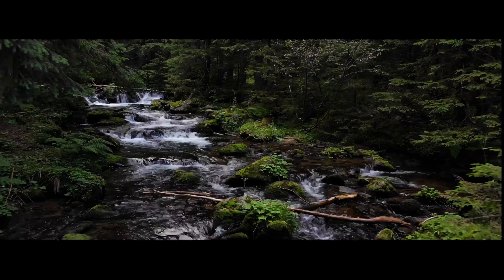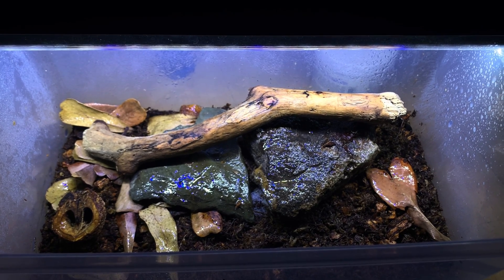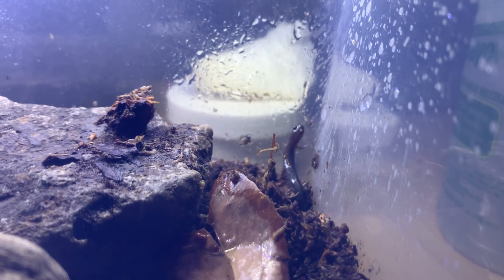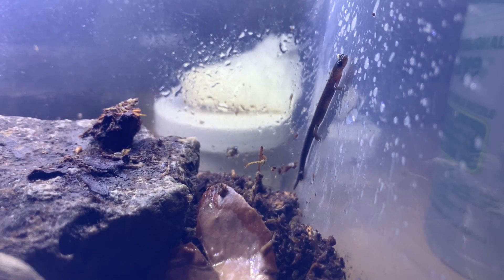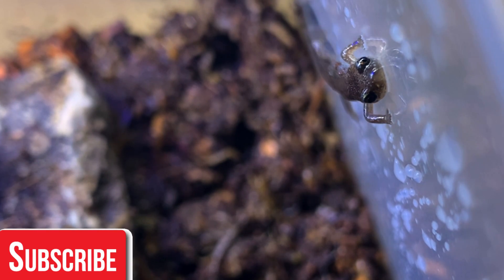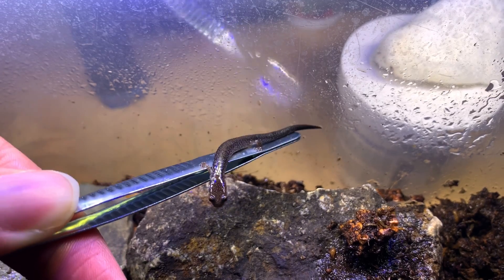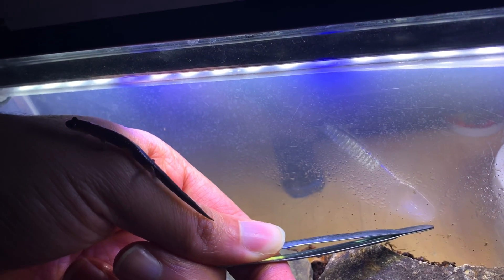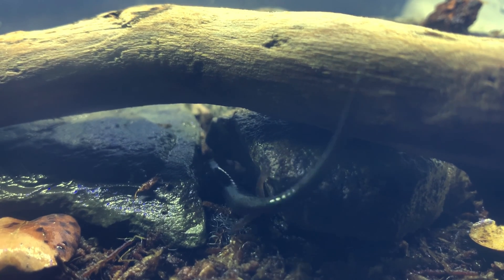Eastern Redback salamander care 2021 (native amphibian care guides)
A short guide on how to care for redback salamanders and other similar plethodontid species